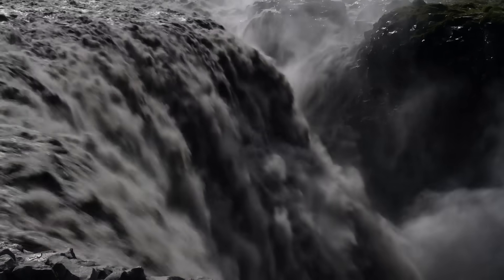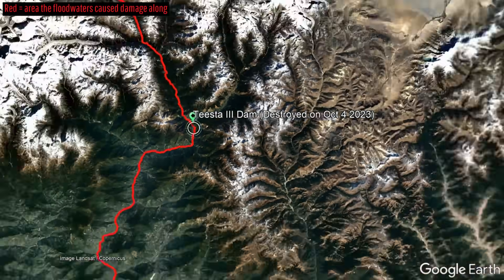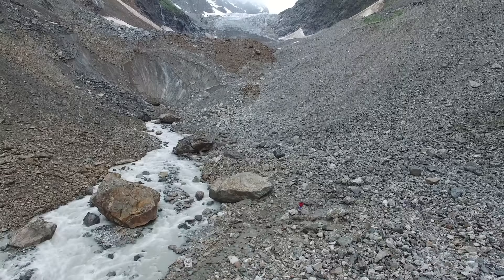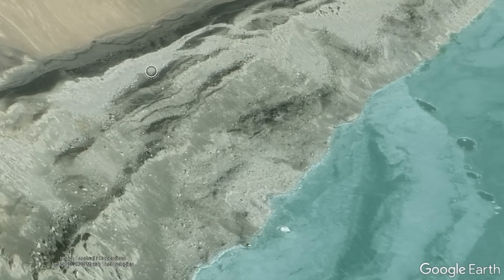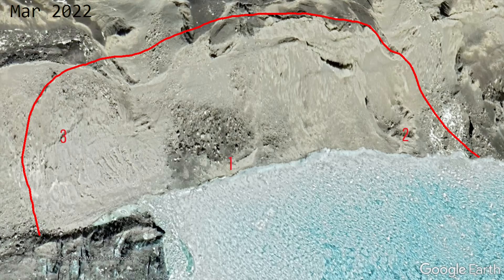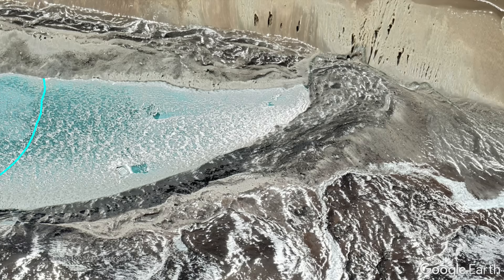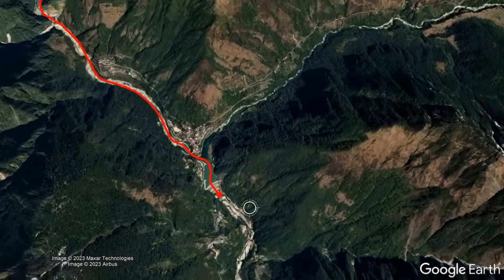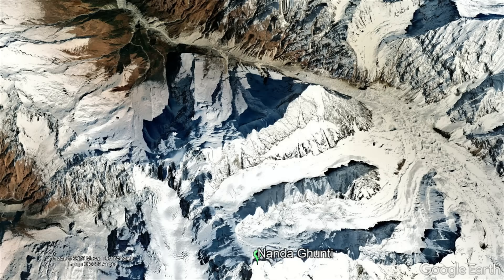A 330 Foot High Tsunami at 17,000 Feet; India's Himalayan Floods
A towering tsunami just occurred at an elevation of 17,000 feet within India. The culprit was retreating glaciers which had destabilized a section of a lateral moraine at South Lhonak Lake. This led to more than 150 kilometers of a riverbed being flooded, more than 1 billion dollars in damage, and the destruction of the major Teesta III dam (which is located at 5,100 feet elevation approximately 60 kilometers downstream of the South Lhonak Lake).

Thumbnail Photo Credit: Unsplash, stockvault.net, CC0 1.0 license, This was then overlaid by text, then overlaid with GeologyHub made graphics (the image border and the GeologyHub logo).

0:00 A Major Flood
1:01 Moraines
2:03 Landslide
2:23 Tsunami
3:35 A Similar Disaster in 2021